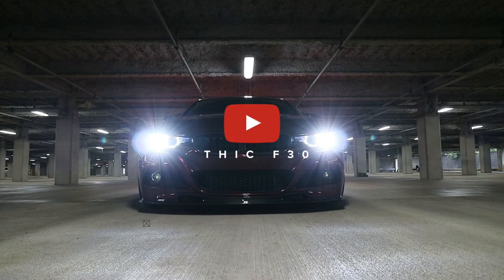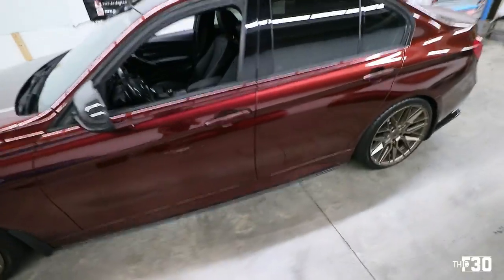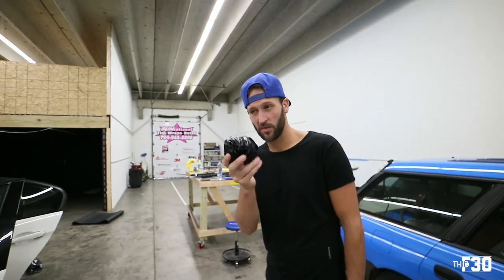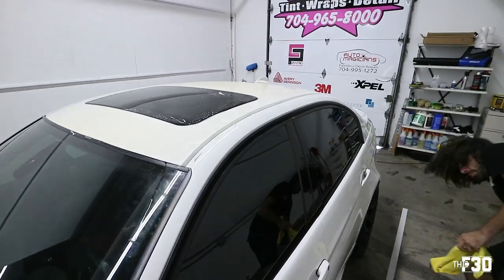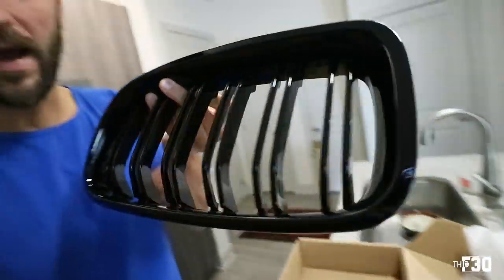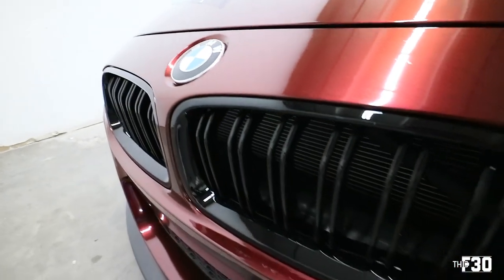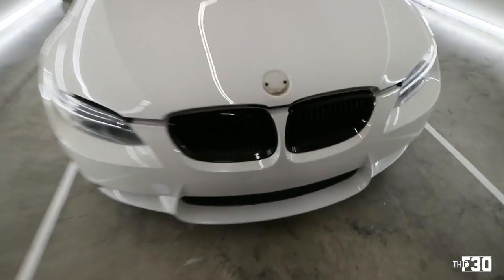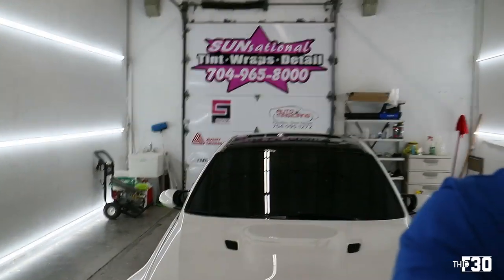THE E90 M3 GETS TINTED & THE F30 GETS A NEW KIDNEY GRILL!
Links to all of my mods:
Gloss Black Kidney Grill
Red Start/Stop Button
H&R SuperSport Springs
LED Turn Signal Bulbs
LED Fog Light Bulbs
6000K White Xenon Bulbs
Carbon Fiber License Plate Frame
Carbon Fiber Eyelids
Carbon Fiber Grill
Upper Strut Tower Bar
Interior Carbon Fiber Vinyl
Mperformance Replica Pedal Upgrade
Carbon Fiber Interior Trim
Carbon Fiber Side Skirt Extensions
Carbon Fiber Rear Spoiler
Smoked Sequential Mirror Lights
M Badge Shadow Lights
Glasses Storage Handle Replacement
Painted Keyhole Cover
M Shifter Cover (Sport Shifter)
M Shifter Cover (Non Sport Shifter)
My Camera Setup:
Sweet Racing Chair
BMW Coffee Mug
Suggested book (The Subtle Art of Not Giving a F***)
Heat Gun
Fuse Kit